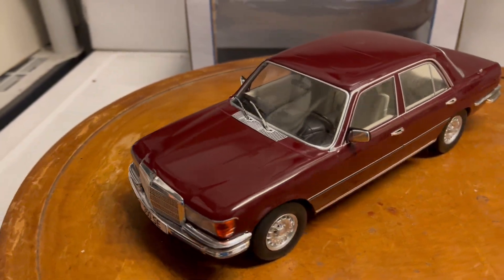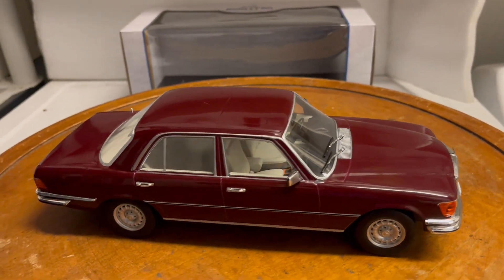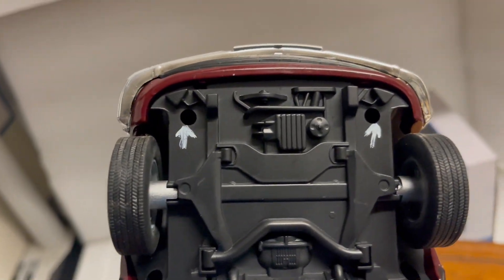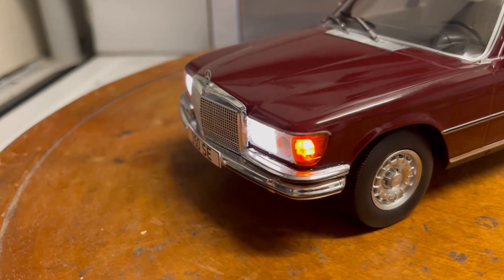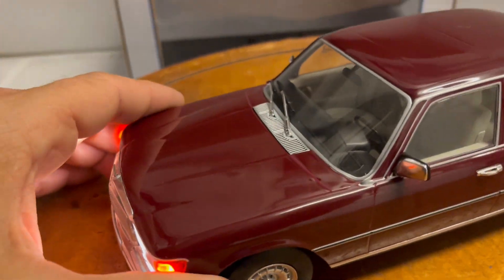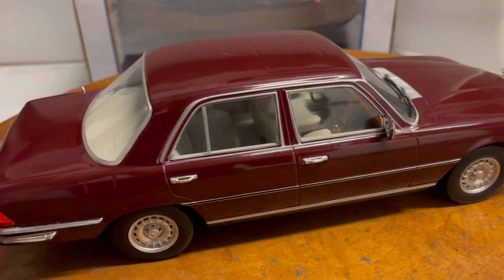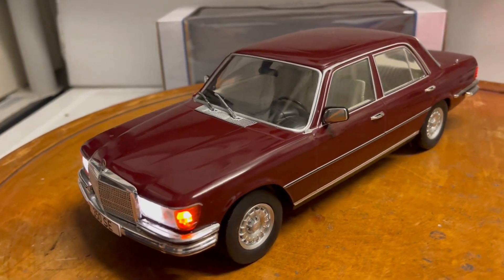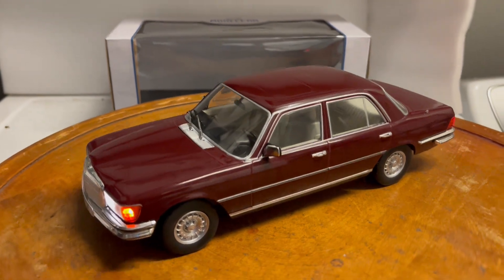Custom Diecast Mercedes-Benz W116 S-Class 350SE Modified WORKING LED Lights 1/18 Maroon Hand Crafted